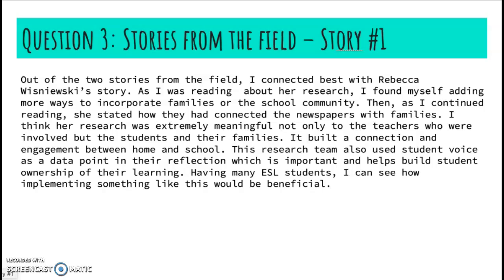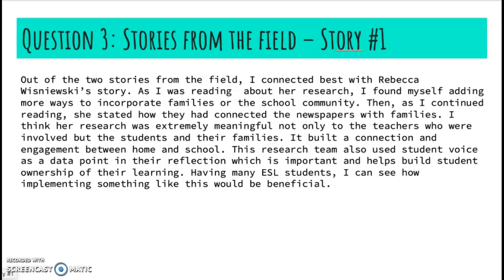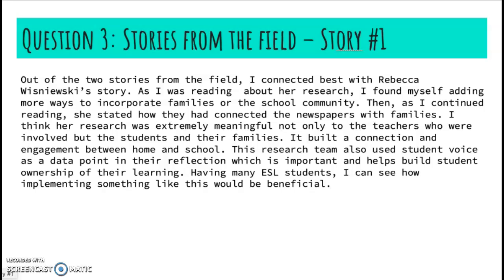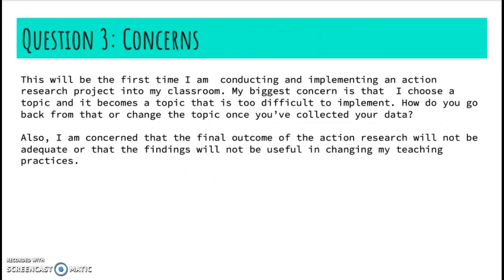ACTE 699: Module 1